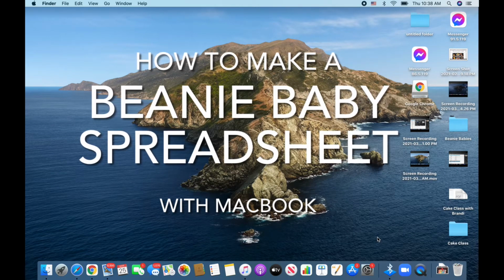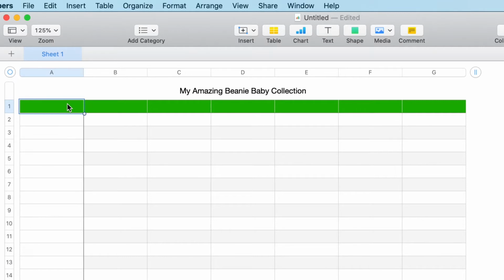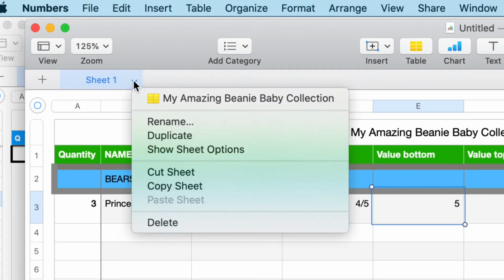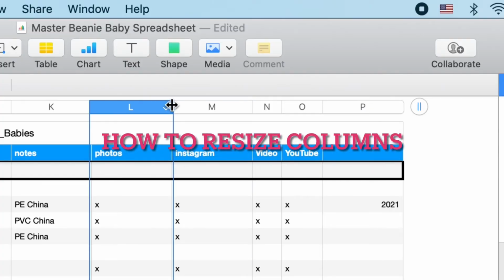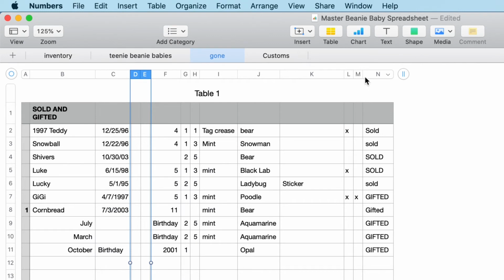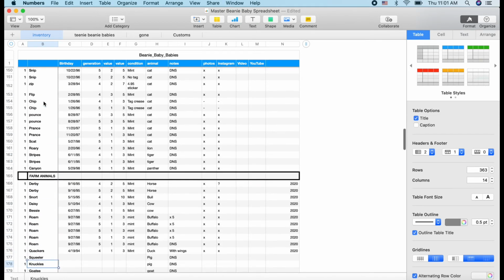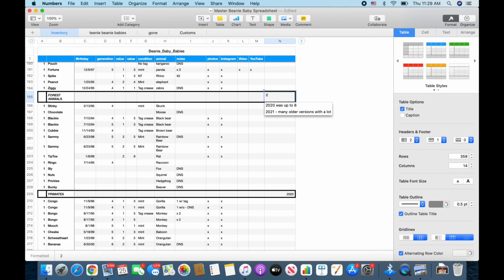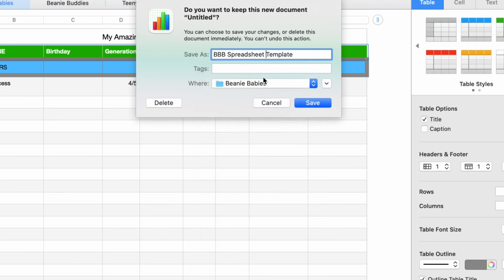How to Make a Beanie Baby Spreadsheet w/ Numbers MacBook Tutorial - Keep Track of Beanie Babies!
Welcome to the World of Beanie Babies w/ Brandi!

Have you recently inherited a hoard of TY Beanie Babies?

Inherited, Rare, Valuable, Generations, Collections

Today I’ll show you how to start documenting your collection on a MacBook with a Numbers Spreadsheet!

How do you know what your beanie baby collection is worth?

 How much should you sell them for?

In this tutorial I’ll show you my spreadsheet, the basic categories you’ll want to use to sort the plushies, how to set up your own spreadsheet, how to add pages, move columns and rows, rename, save, calculate value and so much more!

Even if you have Excel spreadsheets instead you’ll get some good ideas in this video about what you’ll want to keep track of and how you can customize your spreadsheet to work best for your unique collection.

Welcome to my corner of YouTube where we look at my family's massive collection/ hoard of Beanie Babies straight from the Beanie Baby craze of the 1990s. Lots more Beanie Babies are waiting for their chance to shine.

Not my guide, found through a Facebook group. Worth the investment. They took the time to sort through various legit and scam listings.

If you want to buy or sell your beanie babies, there are many great places to do so, Facebook buy/sell trade groups, Facebook marketplace, eBay, Etsy, Mercari, Amazon, Craigslist, newspaper, flea markets. There are buyers and sellers of beanie babies on every 2nd hand market. They are that popular!

Becky's True Blue Beans

Thanks so much for checking out the Beanie_Baby_Babies YouTube Channel!

Hopefully you've already found me on all the other platforms where I post a new beanie baby (almost) every day!

Comment if you want me to link a spreadsheet template here!

CHEERS!!

Brandi Janine